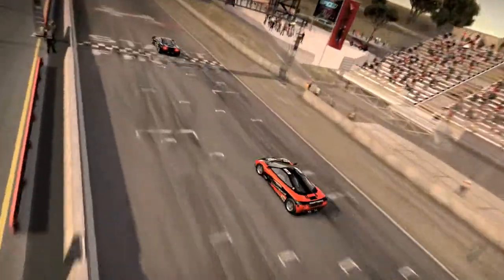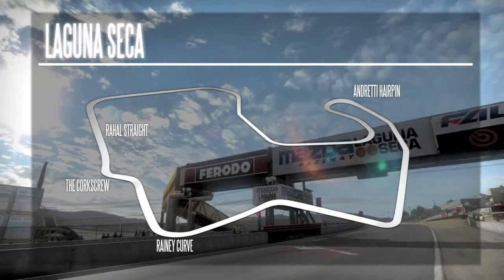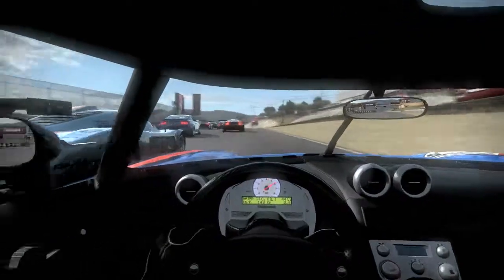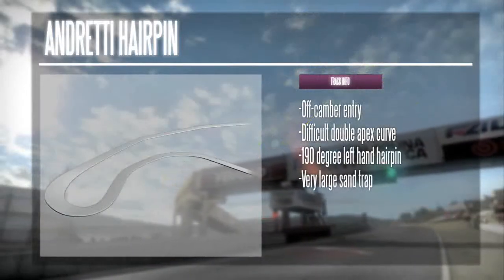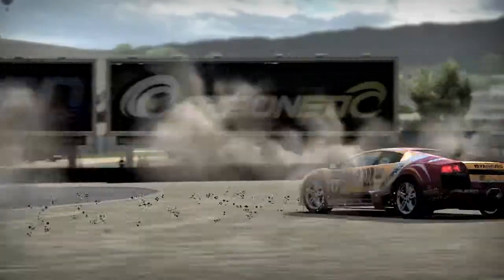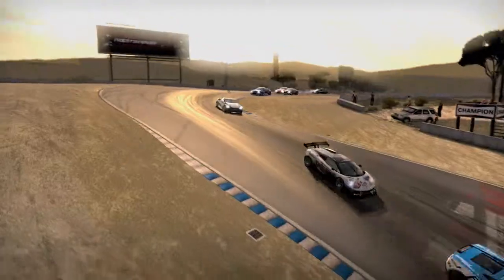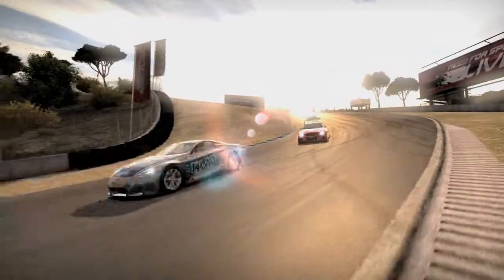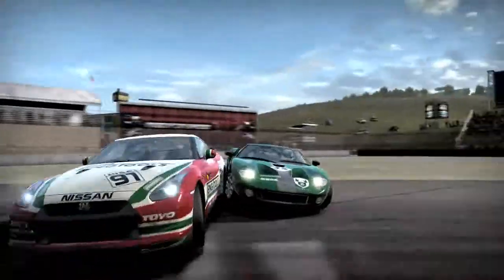Need for Speed SHIFT Laguna Seca Trailer